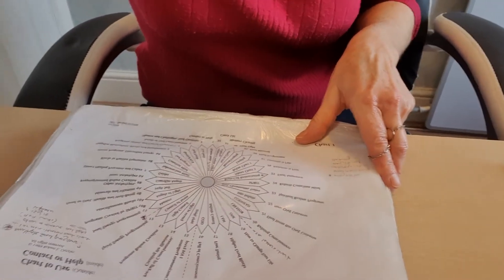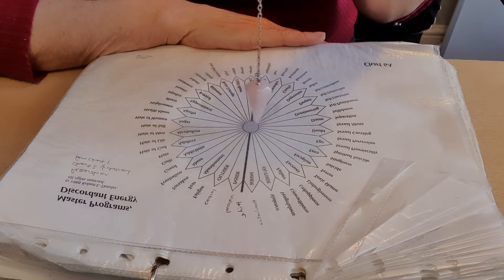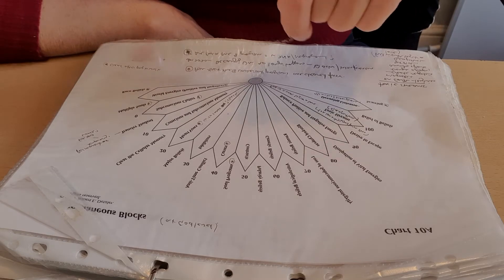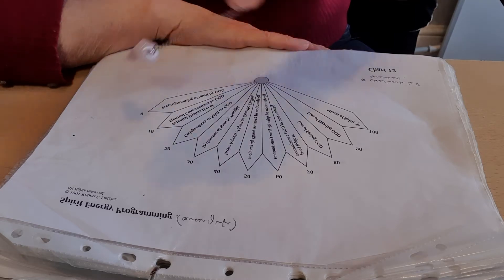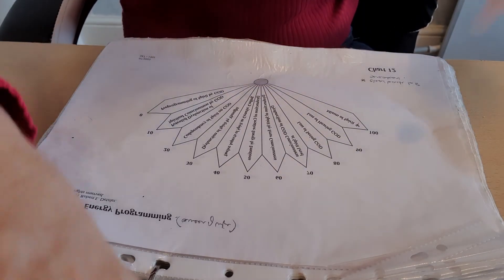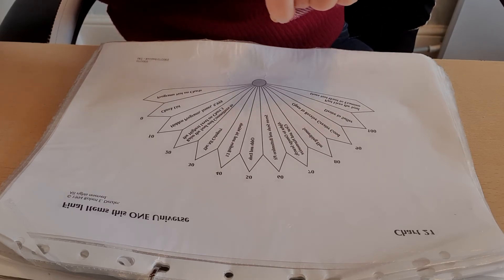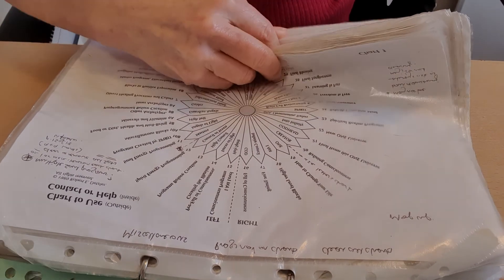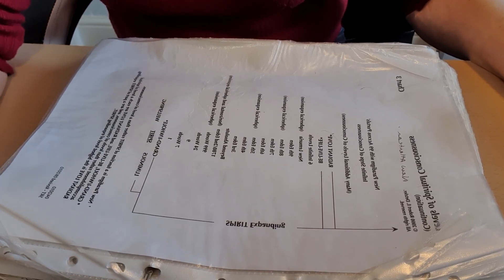A group Spiritual Response Therapy (SRT) clearing on poverty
I now offer 3 x instalments via this link, below, for the SRT package:
This accepts credit cards.

Otherwise you can continue to pay via PayPal in the normal way.
Looking forward to working with you to support you in your inner transformation.

or

Work with me via Zoom to identify underlying patterns and bring about transformation. Full details on my website, above.

If you wish to donate a contribution for this clearing, it would be gratefully received. 🙏🏻⬇️

Want to receive the FREE guide to 7 steps to living an abundant life?

For SRT or 1 to 1 Zoom online sessions, please contact Caroline via her

Caroline works as an Inner Transformation Guide and Coach helping  to empower clients by clearing those blocks to abundance that are blocking their limitless potential from living a life that is filled with joy, prosperity, opportunities, good health and relationships and so on.  She works with clients on every continent guiding them using her own tools and techniques to become more aware of that subconscious programming and helps them to shift from one state of consciousness to another.

She can be found on most major social media platforms and you can contact her via her

Instagram:  caroline__cousins (my most active)
Facebook:  transformational energy expert or Caroline Cousins (both are pages rather than friends accounts)
Gettr:  @InnerTransform
Odysee: @Inner_Transform
Flote: @Caroline5